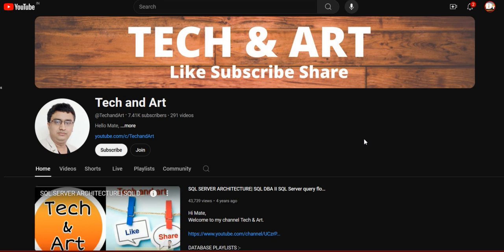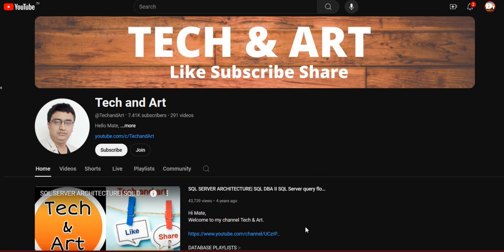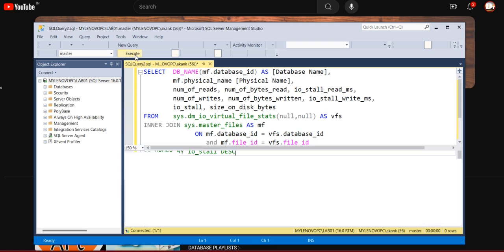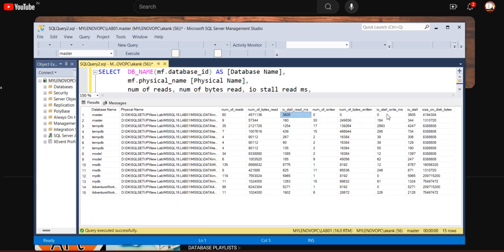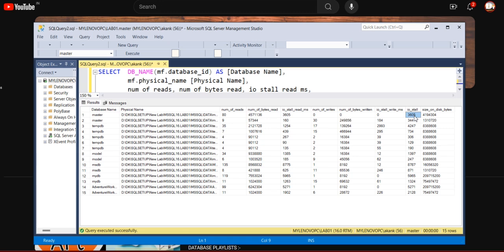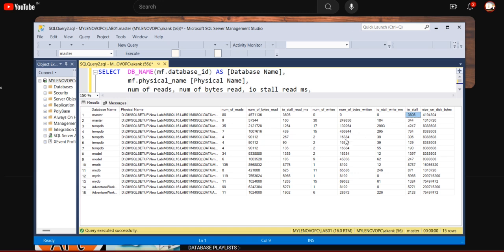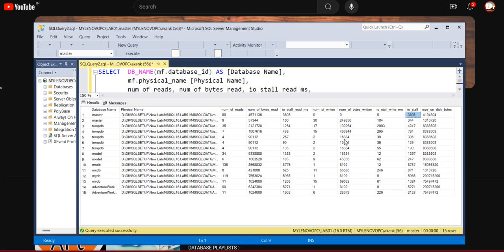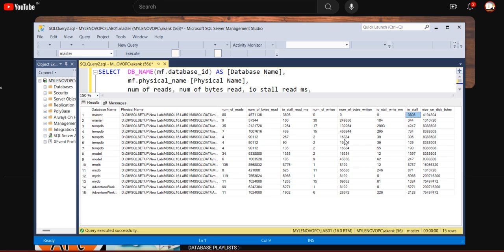SQL Server High Disk IO || SQL SERVER Database File Latency || SQL DBA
QUERY:- HIGH DISK IO
SELECT DB_NAME(mf.database_id) AS [Database Name],
  mf.physical_name [Physical Name],
  num_of_reads, num_of_bytes_read, io_stall_read_ms,
  num_of_writes, num_of_bytes_written, io_stall_write_ms,
  io_stall, size_on_disk_bytes
FROM sys.dm_io_virtual_file_stats(null,null) AS vfs
INNER JOIN sys.master_files AS mf
              ON mf.database_id = vfs.database_id
                 and mf.file_id = vfs.file_id
-- ORDER BY io_stall DESC

In this session we are going to discuss about how to check disk io

SQL MIRRORING

SQL REPLICATION